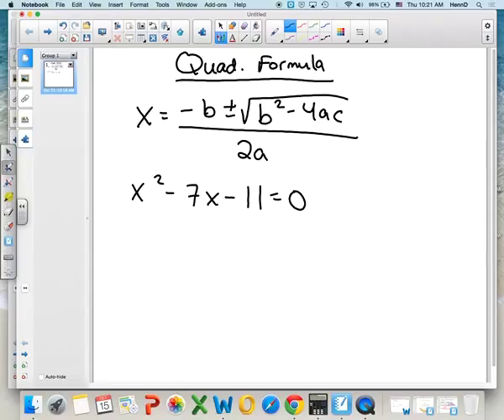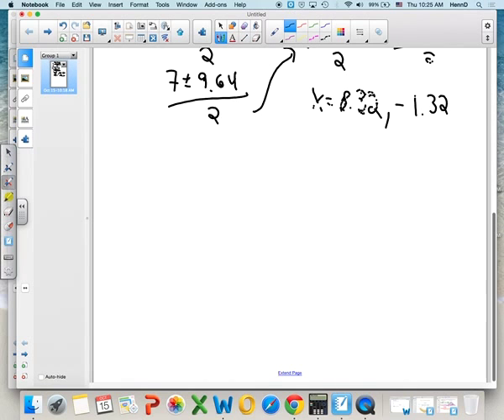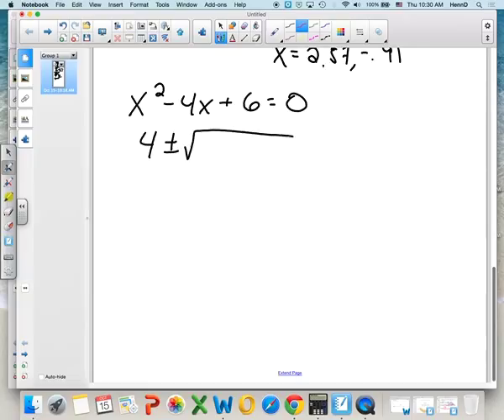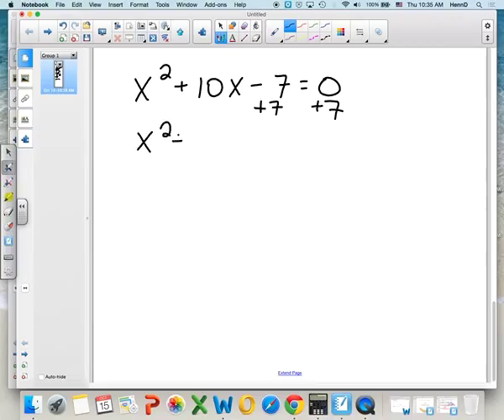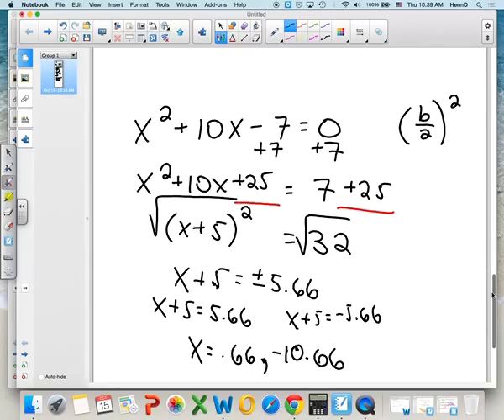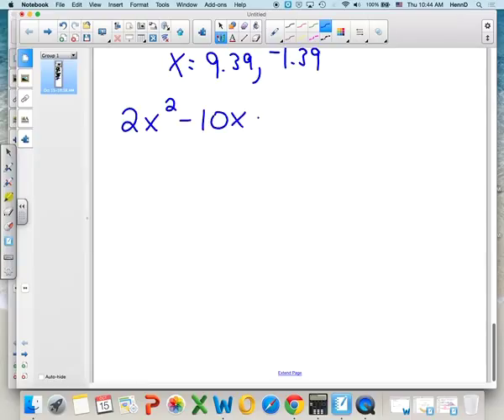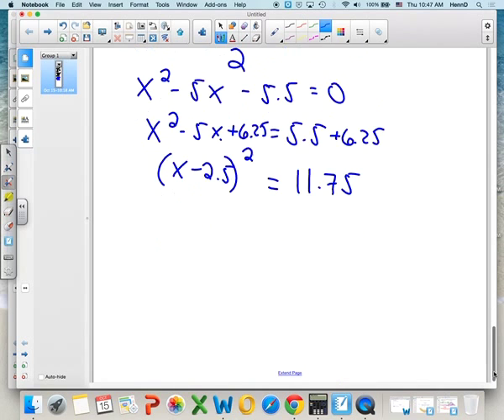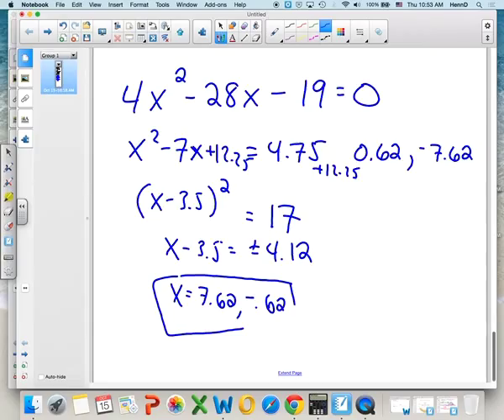Precalculus Quadratic Formula 10 15 15